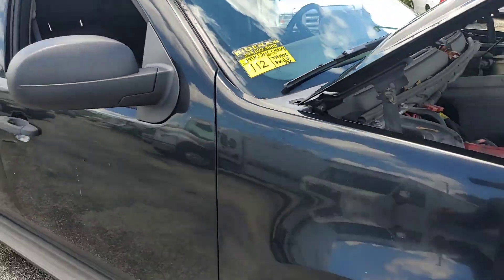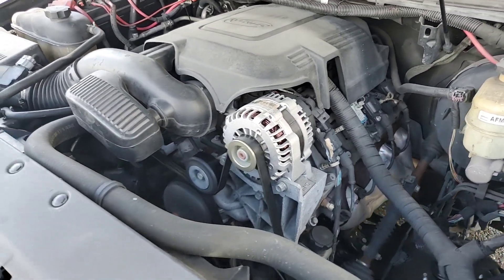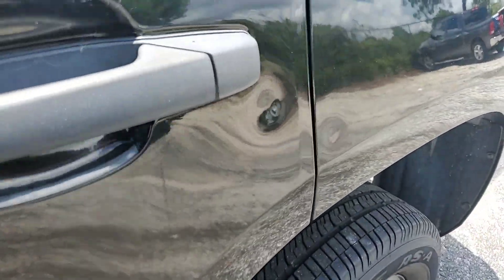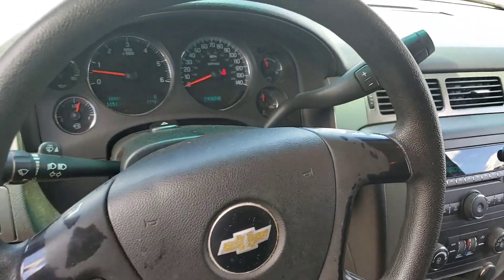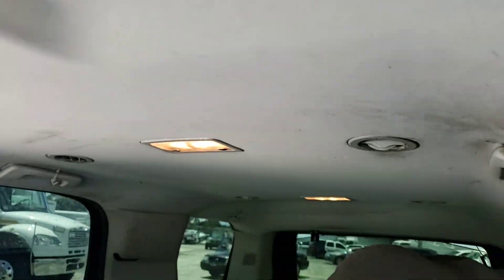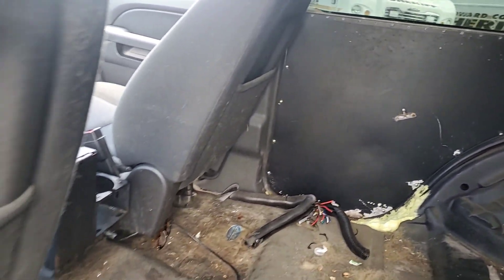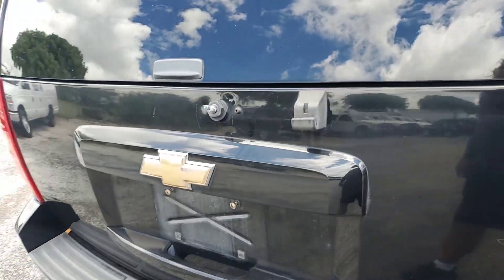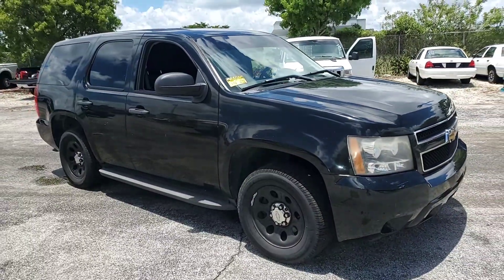2011 Chevy Tahoe Police Pkg K-9 lot#112